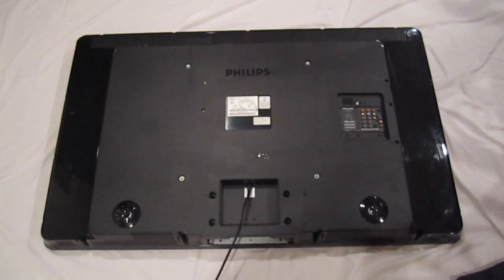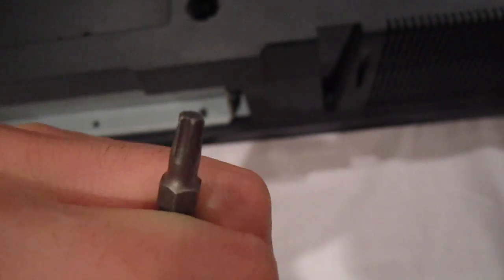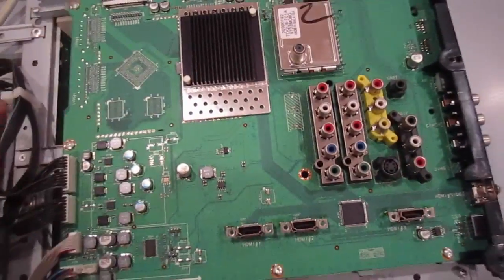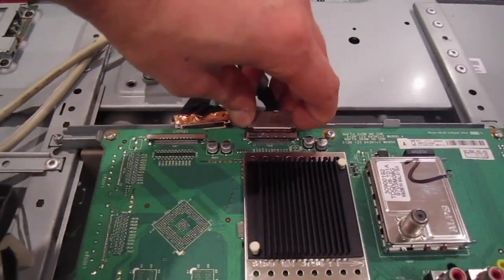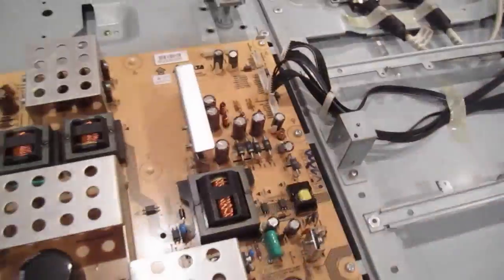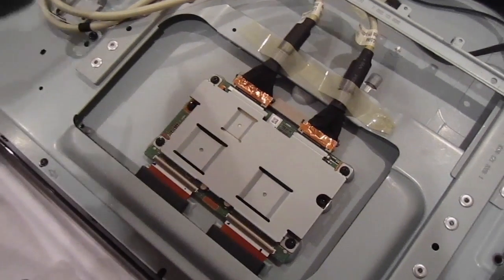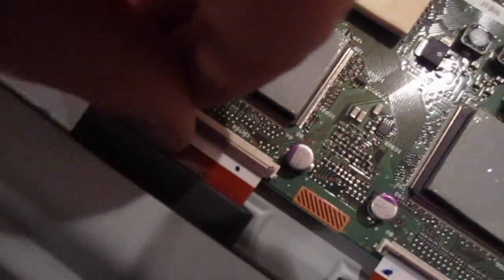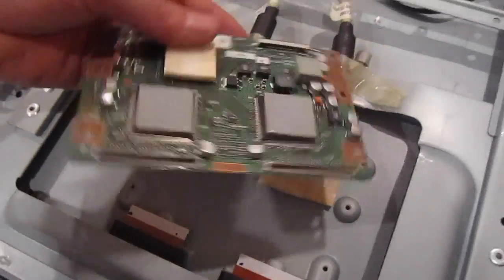Philips 52PFL5704D/F7 How To Take Apart and Replace Main Board, T-Con, Power Board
This video will show you how to take apart your Philips 52PFL5704D/F7 and replace your Main Board, Power Supply Unit and T-Con Board. (CPWBX4107TPZA, RUNTK4107TPZA) Check out for replacement parts for this TV!